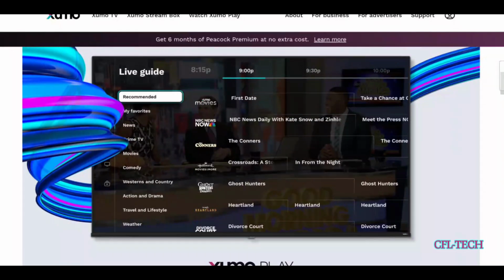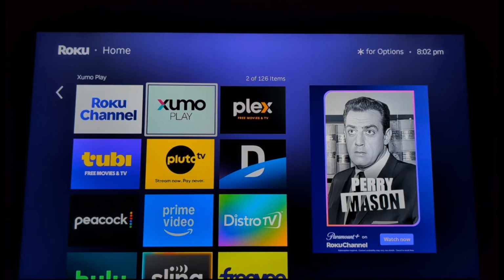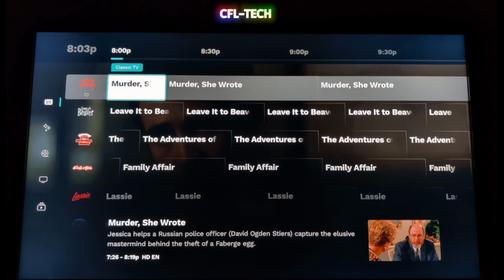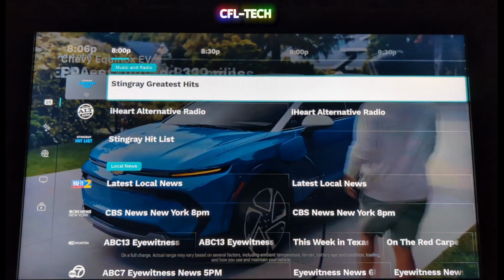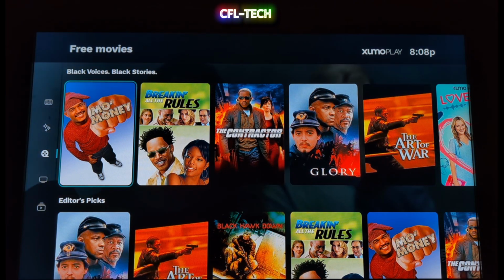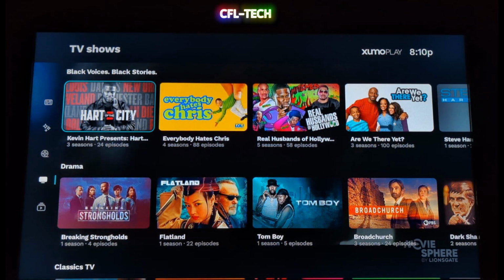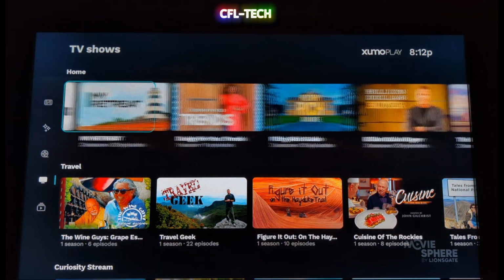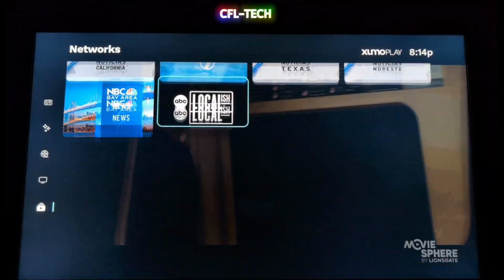Xumo Play-Maybe The BEST⁉️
Xumo Play is a free legal streaming service that is widely available. The service is a joint venture from Charter Spectrum and Comcast. With over 350 FREE channels and over 15,000 on demand titles, this makes Xumo Play worthy of a good review. Check out the video with Freddie Tech as he takes Xumo Play for a spin.

🎥🎥🎥Other CFL-TECH Videos🎥🎥🎥